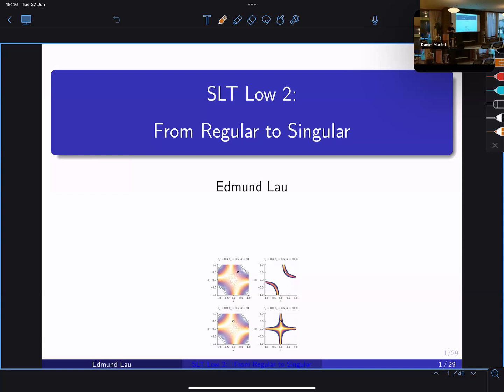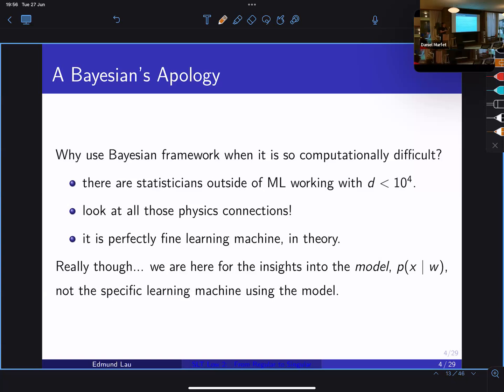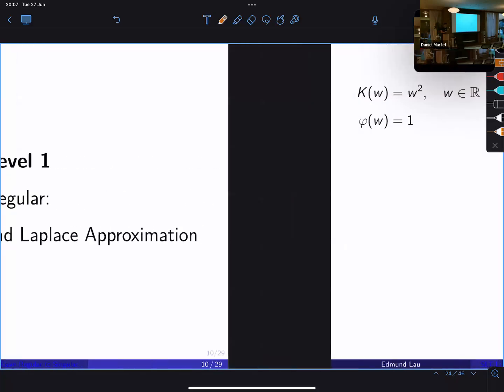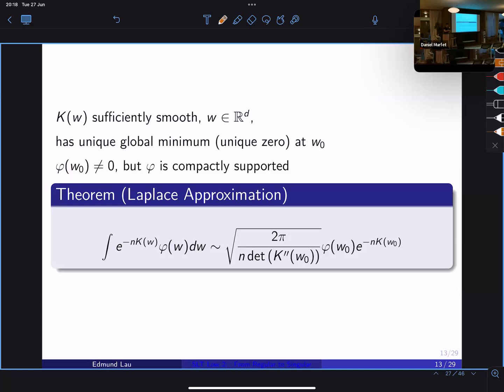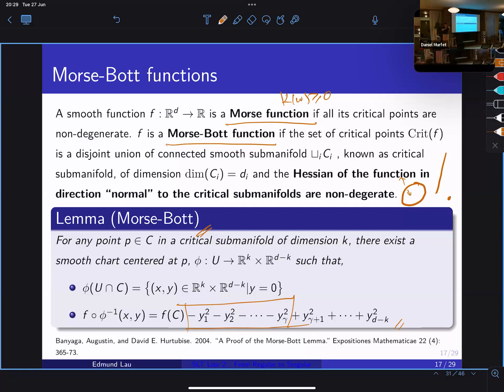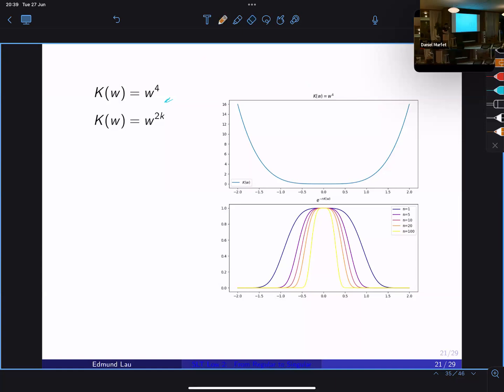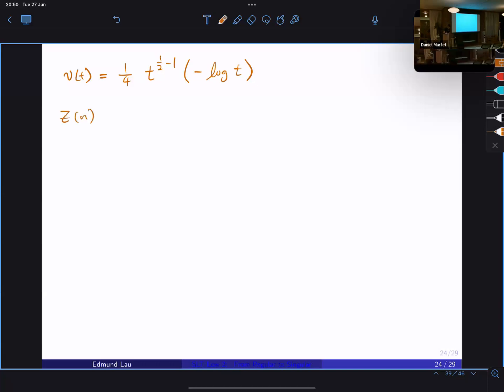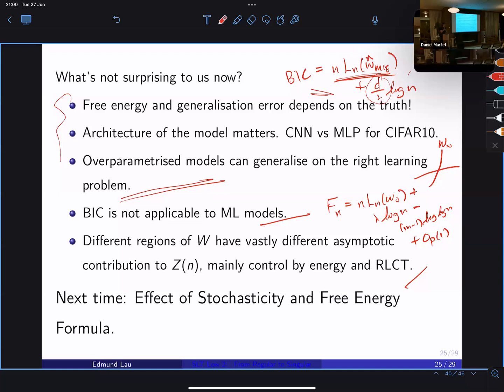SLT Summit 2023 - From Regular to Singular (SLT Low 2)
by Edmund Lau.